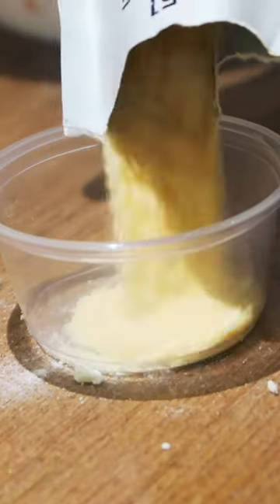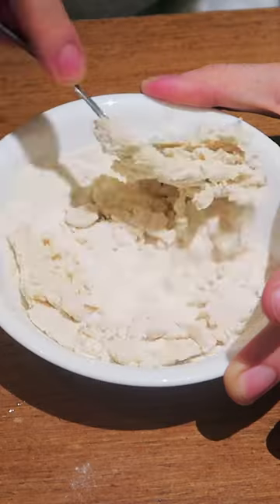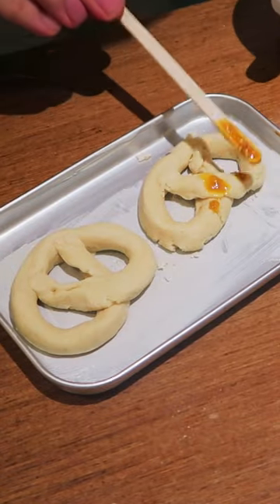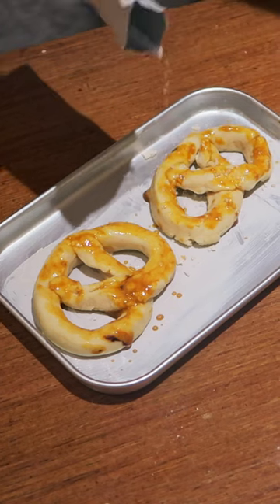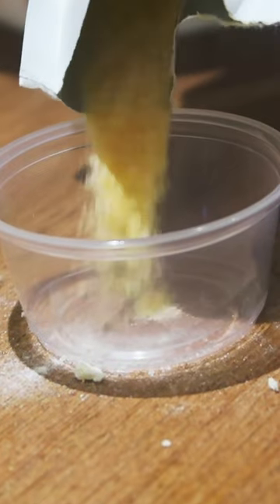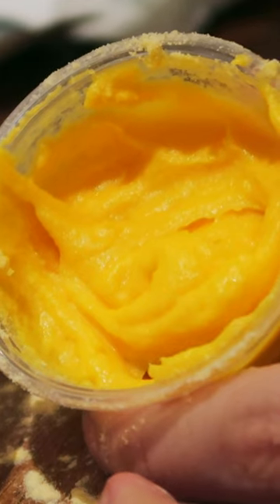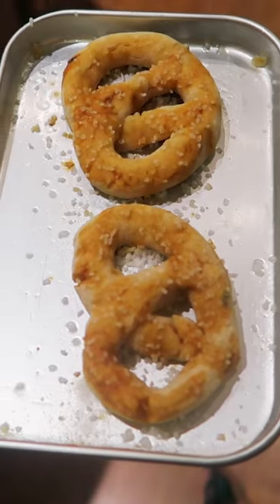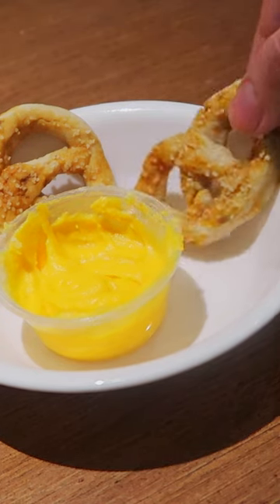making pretzels only using easy bake oven mixes